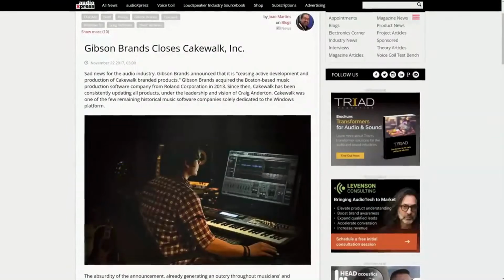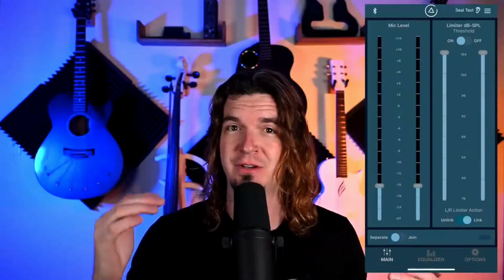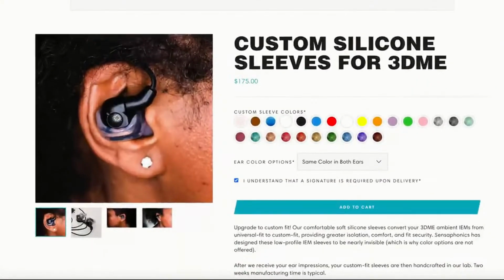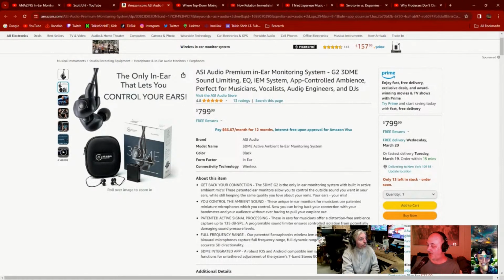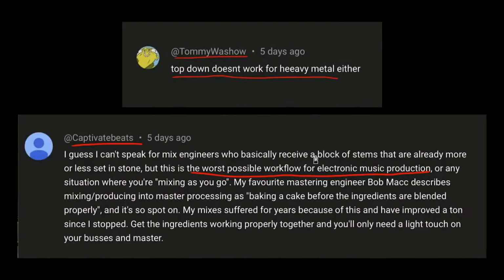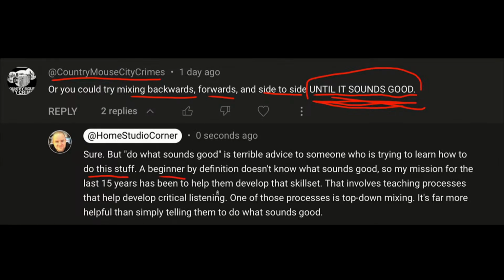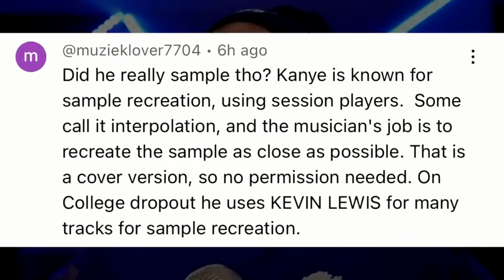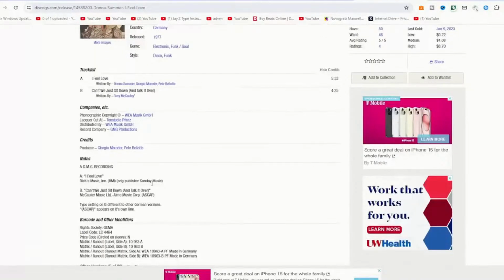Angified Presents : Talkin Shhh I.T. with Glenn and Tony (A Grab Bag of Shhh I.T.)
0:00 Angified Presents : Talkin Shhh I.T. with Glenn and Tony (A Grab Bag of Shhh I.T.)
Tonights episode we explore:
6:45 A Grab Bag of Shhh I.T.
25:34 Cakewalk 2024 - What will I do?
47:42 AMAZING In-Ear Monitor System w/AMBIENT SOUND CONTROL - ASI Audio 3DME
Where Top-Down Mixing Goes WRONG
1:16:15
1:30:22 How Rotation Immediately Changes Your Playing (featuring Bernstein, Durso, Roskell and Golandsky)
1:47:25 I Tried Japanese Music
2:03:43 Serotonin vs. Dopamine - 7 Key Differences Between Pleasure and Happiness
2:22:04 Why Producers Don't Clear Samples